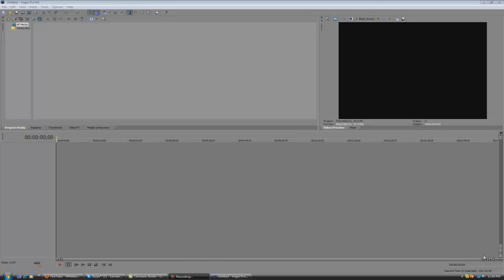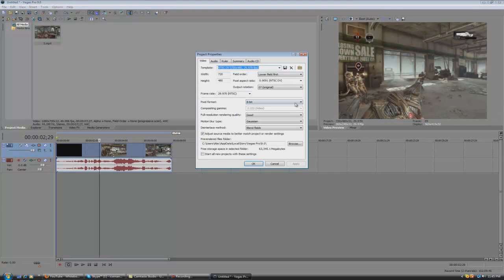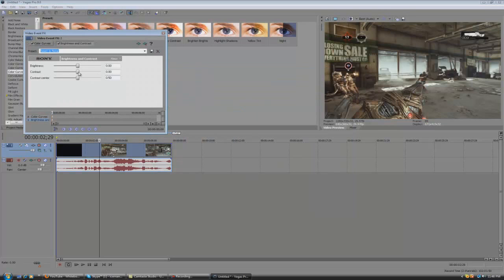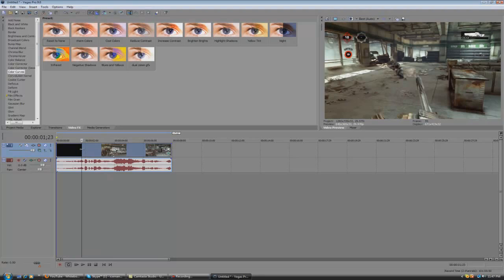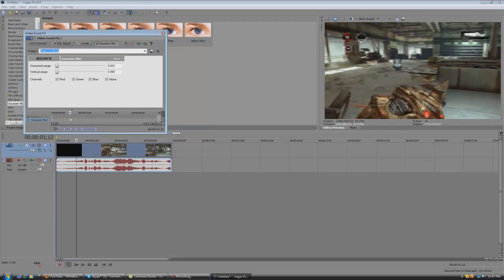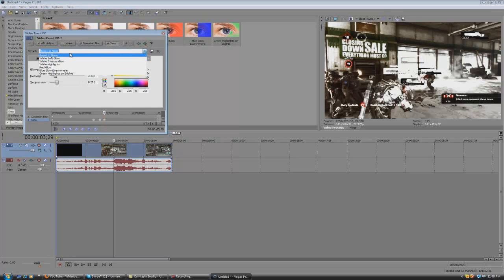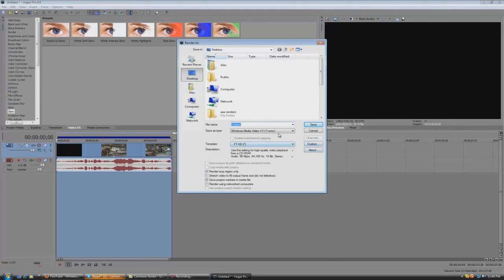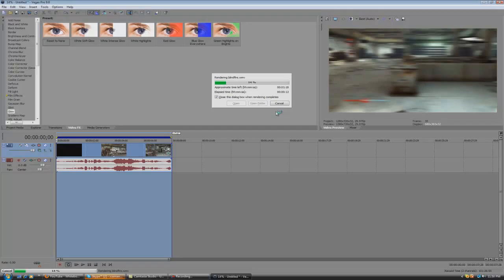Sony Vegas CC,Keyframing, & Rendering Tutorial by IceMaN 8o4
This tutorial is for new users to sony vegas. in this tutorial i basically show how to key frame video fx, make your quality better, and show you guys how to set up your settings for a good but fast rendering speed that is good for longer videos, if you guys want to up the quality just change the bit rate to "6 M" and the reason im rendering the files in 29.97 is because i recently found out that youtube converts your videos to 29.97 no matter what fps you render them in.